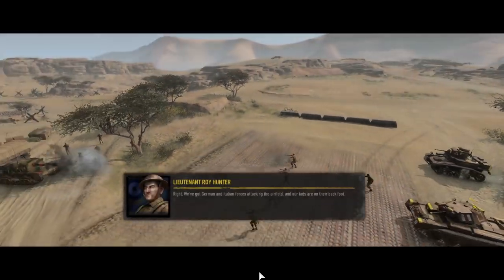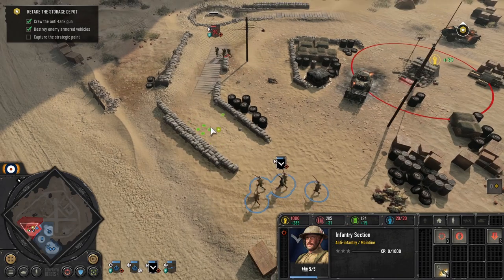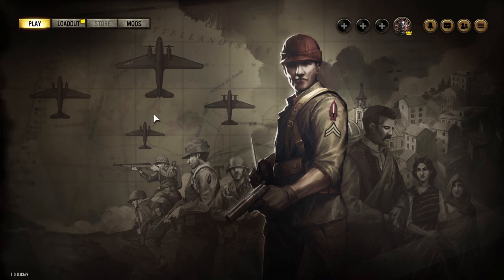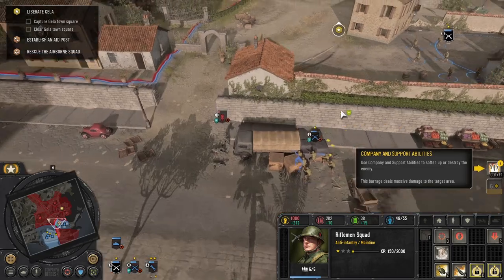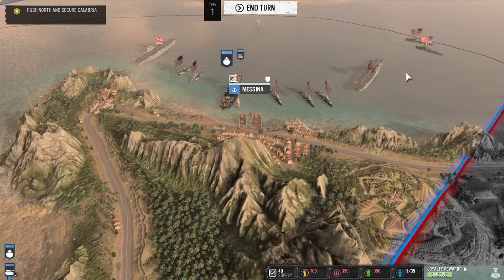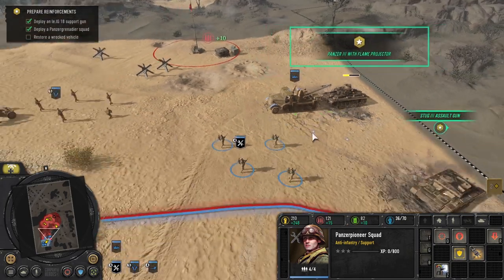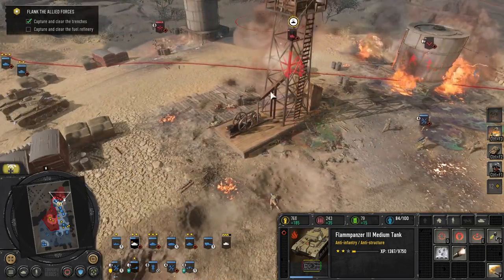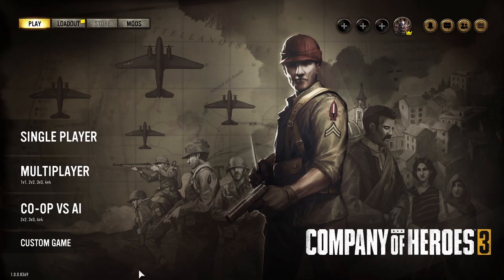COMPANY OF HEROES 3 | NEW RELEASE | All-New Dynamic Campaigns, Factions & Afrika Corps Gameplay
Channel Guidelines
1. Be kind, civil & respectful to all & English only in chat & comments
2. No constant backseating, spamming, copy paste, or all caps
3. Read the title, description & review thumbnail for details